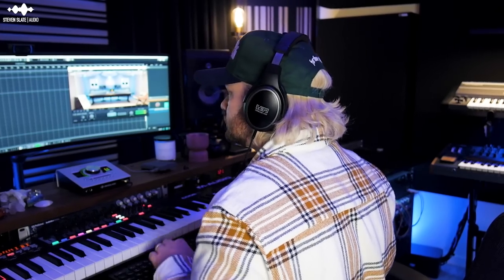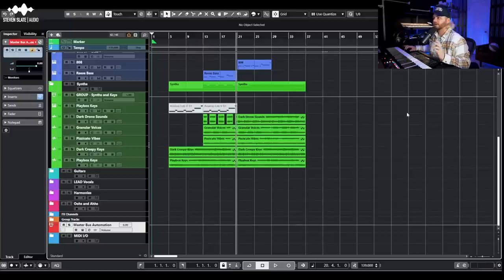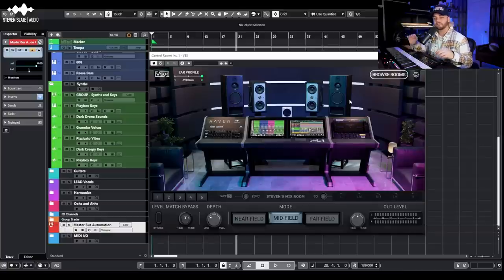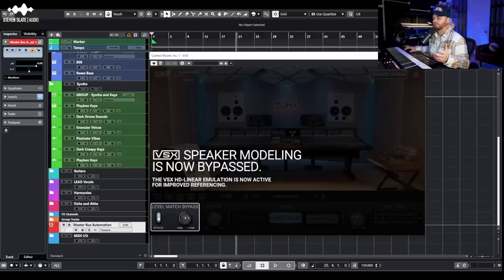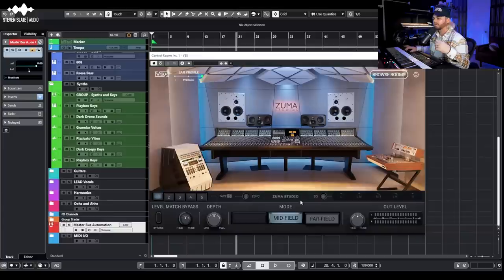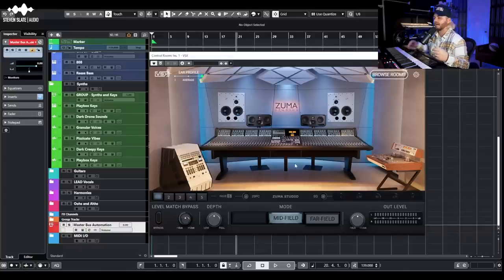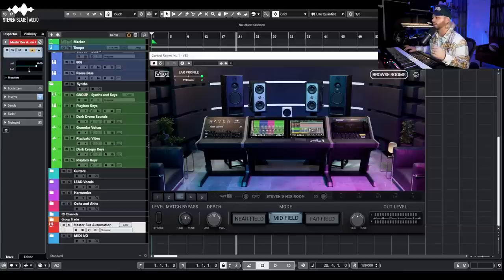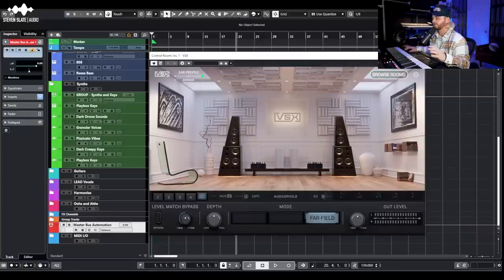Are The VSX Headphones REALLY A Game Changer? (Review / My Favorite Rooms) | Make Pop Music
In this video, Austin does a full rundown, review, and tutorial on the Steven Slate Audio VSX headphone system! Austin has been using Steven Slate Audio VSX since the Founder's Edition first came out, and he has some THOUGHTS on these headphones. Watch to see Austin's experience with VSX, his favorite features, rooms, and uses, and more!

Listen to some of my work!

My Gear:
DAW: Cubase 11 Pro
Desk: AZ Studio Workstations
Main Microphone: Lewitt LCT1040
Monitors: Focal Shape 65s with Focal Sub6
Interface: UAD Apollo Twin USB
MIDI Keyboard: M-Audio Code 61
Keyboards: Roland Juno DS88, Roland Juno 106, Arturia PolyBrute
Preamps: Heritage Audio HA81A & Audient ASP800
Camera: Panasonic G7
Lens: Rokinon 12mm f2
Camera Lights: Neewer LED Light Panels

Timestamps:
Intro 0:00
What Is VSX 1:03
My Experience with VSX 1:27
Sponsor 1:47
The Physical Headphones 2:16
Exploring The VSX Software 3:55
Routing VSX In Cubase 4:17
Versions of VSX 5:13
The Software Layout 6:33
Ear Profiling 6:40
Fave 5 Environment Shortcut 6:55
Customizing Your Experience 7:20
Room EQ 8:10
Bypassing VSX 8:35
Room / Environment Selection 9:10
Showing Speaker Modes 9:58
My Favorite VSX Rooms 12:12
Zuma Studios 12:26
Archon Studios 13:13
Steven's Mix Room 14:05
Mike Dean's Studio 15:01
Boombox 15:46
Fave 5 Cheat Code 16:20
Why I Recommend VSX 17:17
Freedom From A Studio 17:58
No One Talks About This 18:40
Outro 20:01